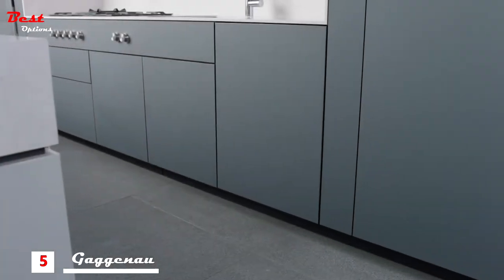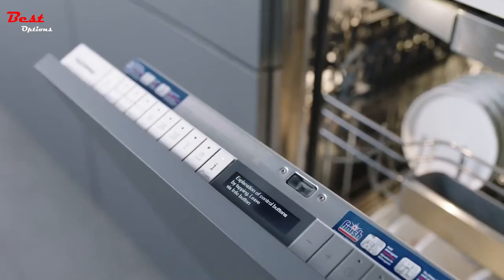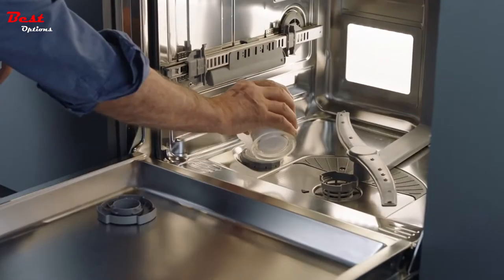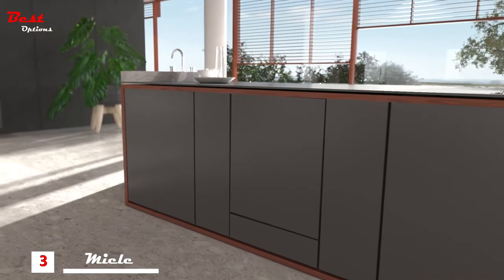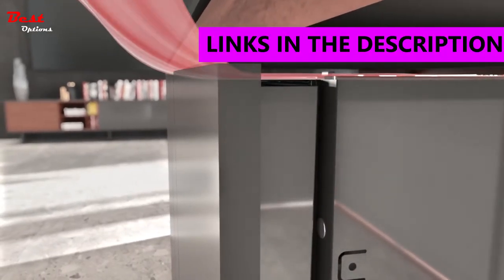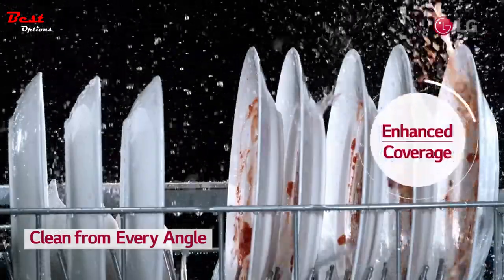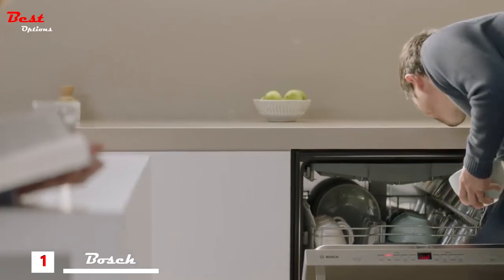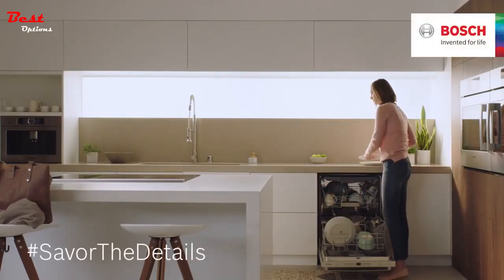5 Best Dishwashers 2021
Best Dishwashers 2021- Hey guys, in this video, we’re going to present the PROS and CONS of the Best Dishwashers 2021 for sale right now!

✅1. Bosch Dishwasher
✅2. LG QuadWash Dishwasher
✅3. Miele G 7000 Dishwasher
✅4. Teka Built-In Dishwasher
✅5. Gaggenau Dishwasher

★Best Amazon Today's Deals
★Try Twitch Prime
★Try Amazon Home Services
★Kindle Unlimited Membership Plans
★Give the Gift of Amazon Prime
★Create an Amazon Wedding Registry
★Try Audible and Get Two Free Audiobooks

Best Dishwashers 2021
Watch Replay Here: